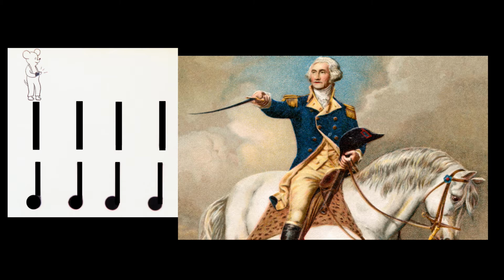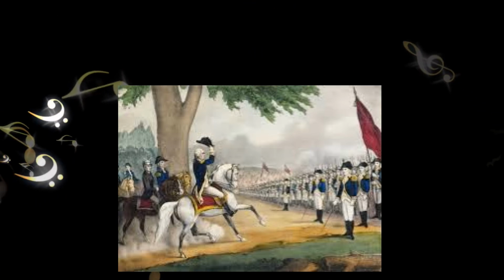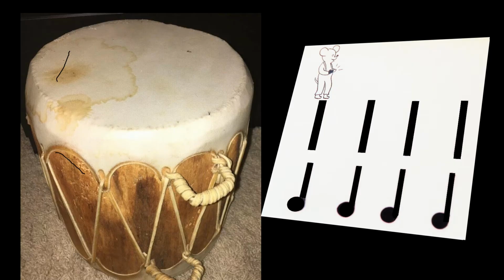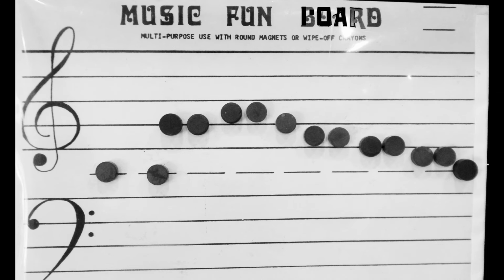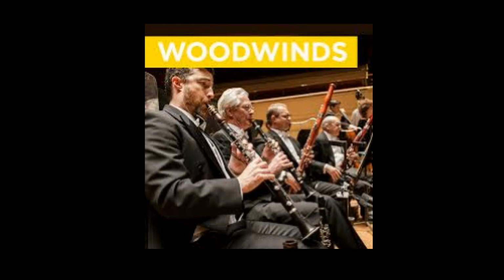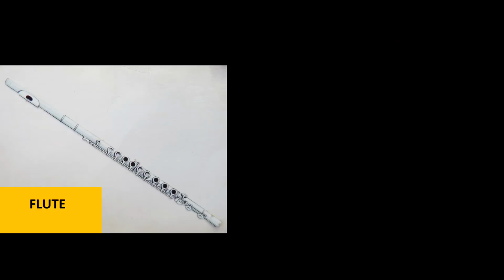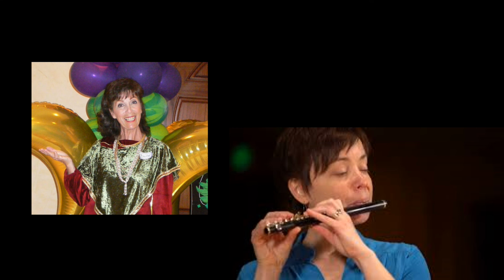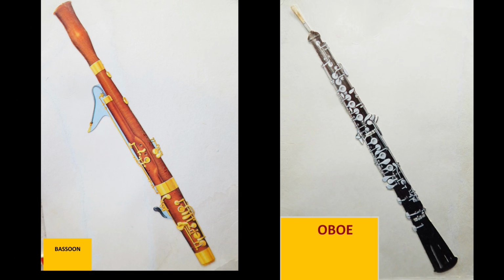Priscilla's Children's Music Basics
A Music Class on the Basics of Melody, Rhythm, and Harmony, and an Introduction to the Orchestra featuring the Woodwind Instruments. There is Major Scale singing practice using Do Re Mi's, and Fun Songs to Sing and play beats to.  Testing your ears on Instruments is fun.